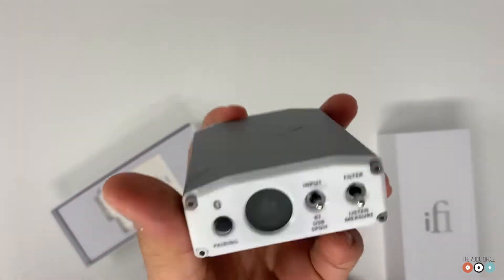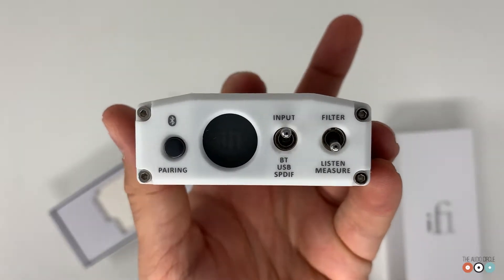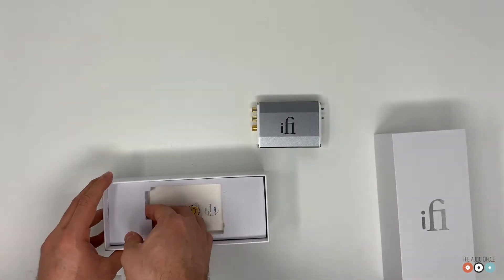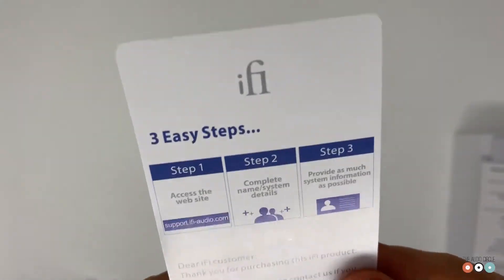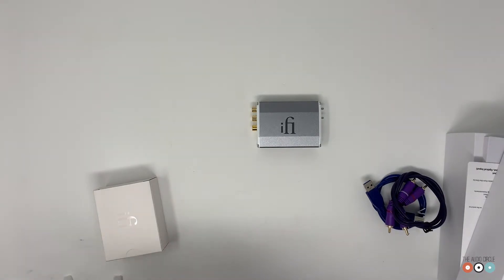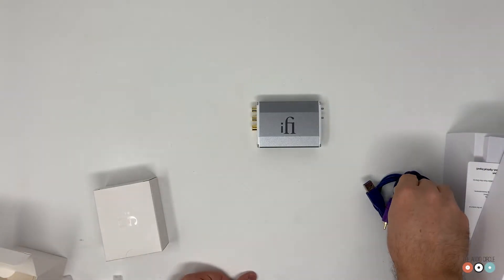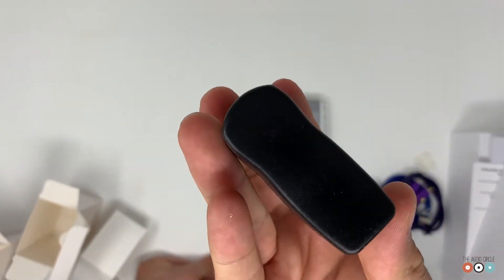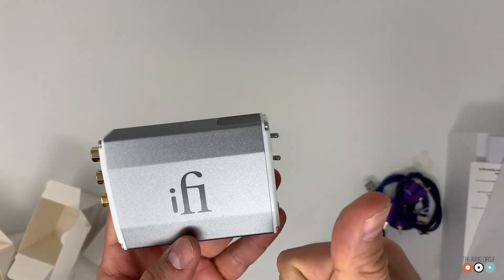ifi Nano iOne - DAC Unboxing (DSD - DXD - MQA)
Unveiling the award-winning Digital to Analog Converter from ifi - beautiful sounding unit.